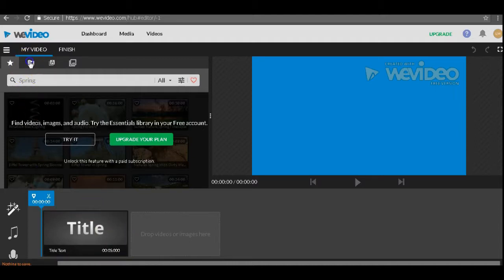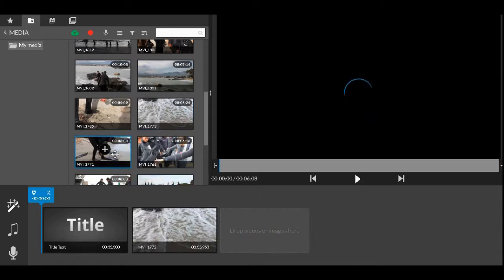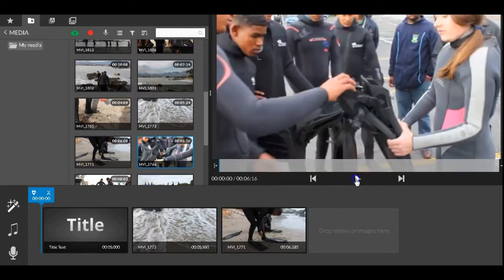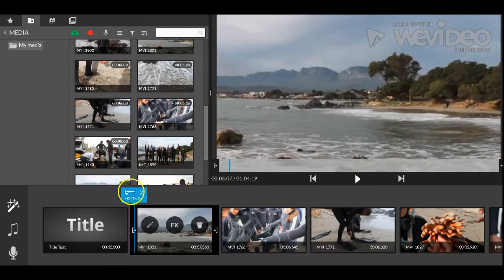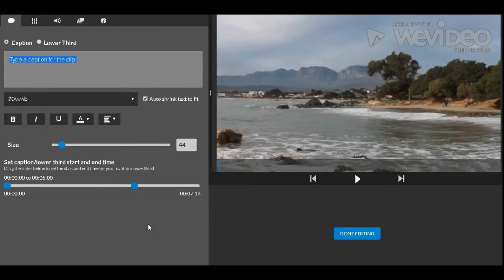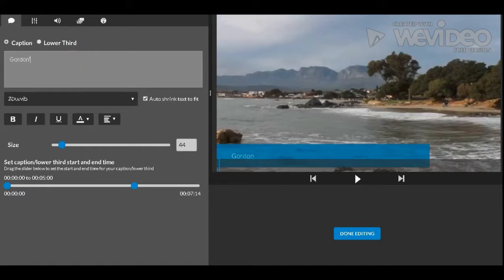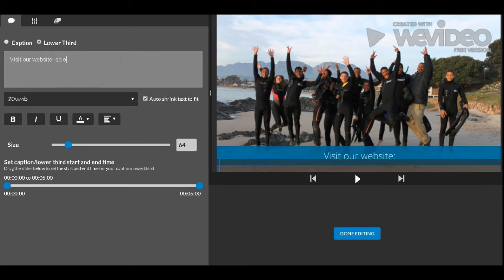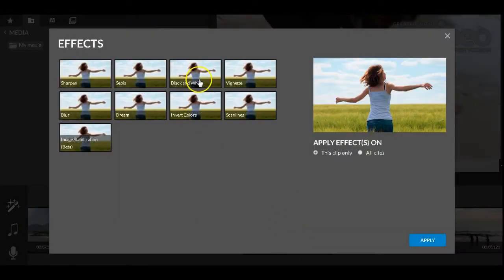Video 2 Tutorial